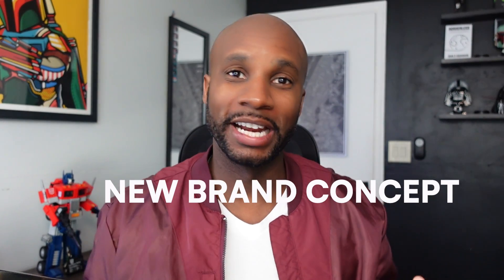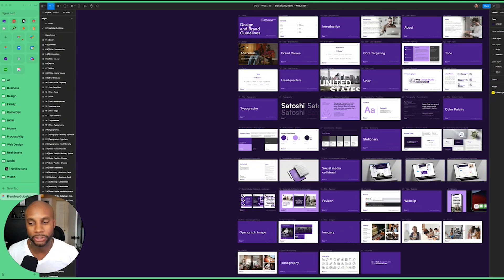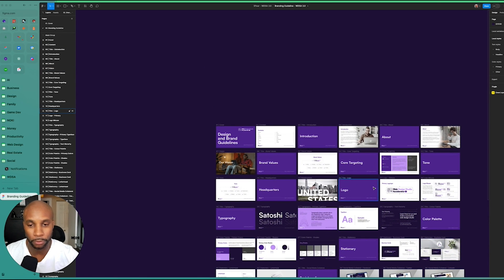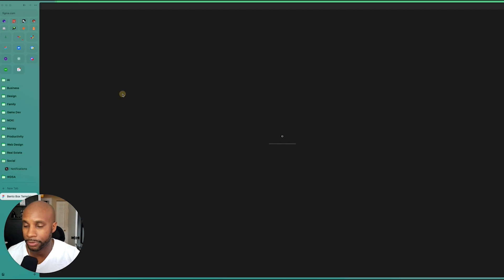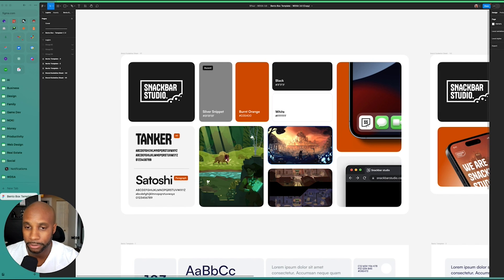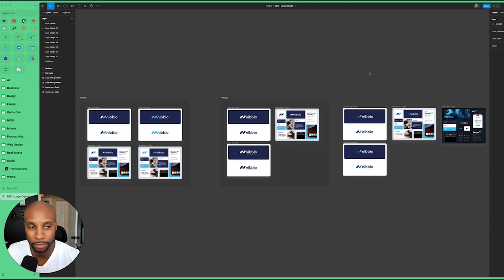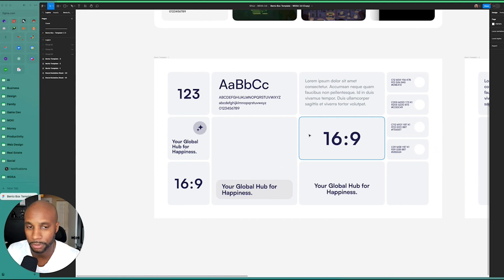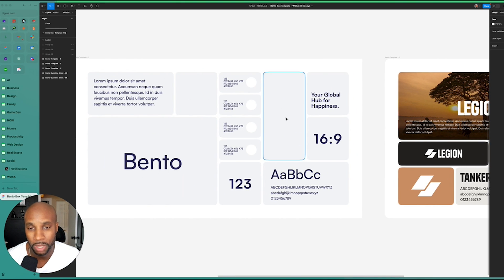Create Branding Bento Box in Minutes [FREE TEMPLATE]